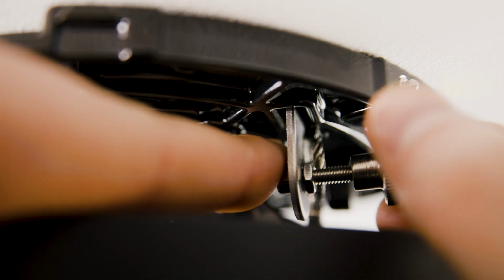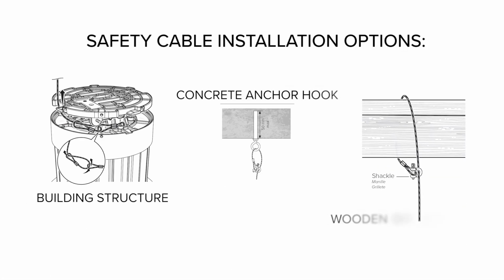How to install an i6® (flush mount) by Big Ass Fans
Ready to get started on installation of the i6® industrial-style ceiling fan? Well whether you're a hardcore DIY-er or an electrician who is frantically searching "how to install i6® smart ceiling fan," we've got your covered. It starts with you, a fan, and pressing play on this video.

00:00 Introduction, Warnings, and Supplies Needed
1:13 Install the Wiring Harness and Mounting Plate
2:52 Place the Wiring Cover
3:02 Hang the Fan
3:32 Secure the Safety Cable
4:00 Install the Safety Clips and Wiring Cover
4:28 Install the Airfoils
5:39 Install the Light Kit or Lower Cover
6:16 Setting up Remote and Finish